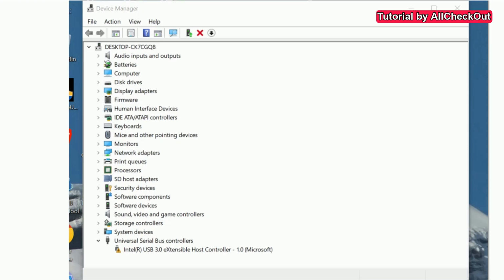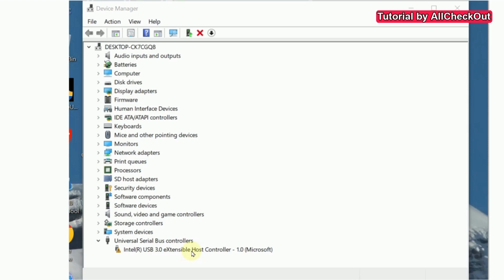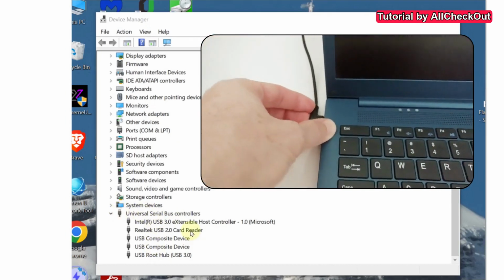All USB Devices On My Windows Computer Are Not Working (Yellow Triangle In Device Manager) SOLVED!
All USB Devices On My Windows Computer Are Not Working Any More (Yellow Triangle In Device Manager) SOLVED!

What to do if non of the USB devices on your computer are not working any more and the USB controller in the device manager just shows a yellow triangle, but not even disable/enable or update the USB driver will work and not even a reboot of the computer. So what to do? Finally this helped. Watch and see!

BTW that's the super cheap noise cancelling mic I've been using for this video: MRSDY USB Microphone Just let me know what you think ... thanks ;-))